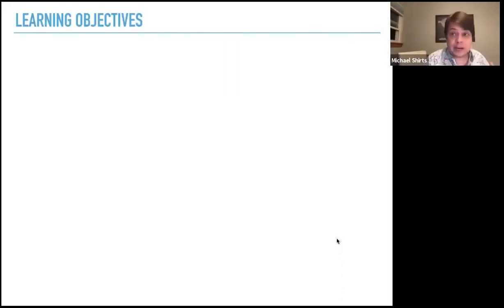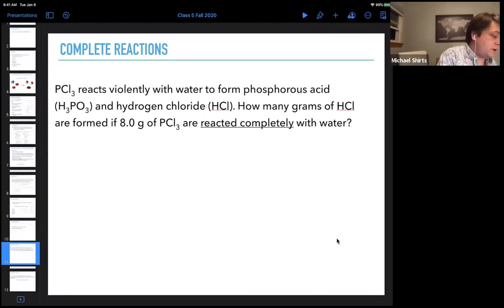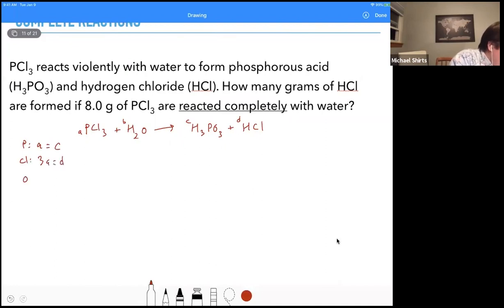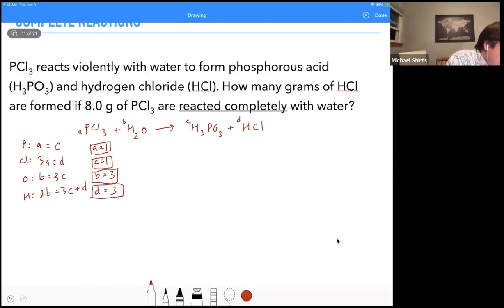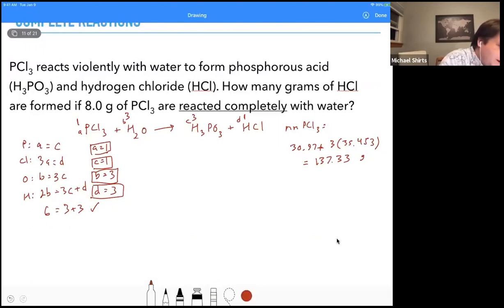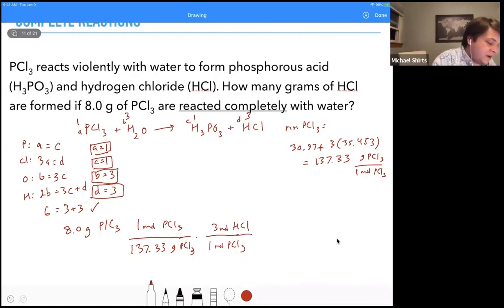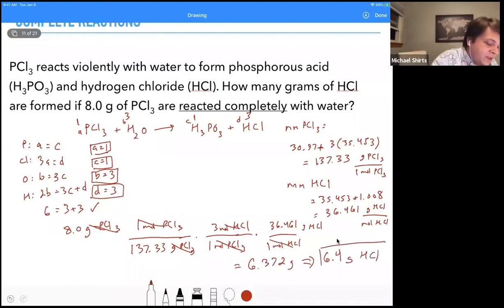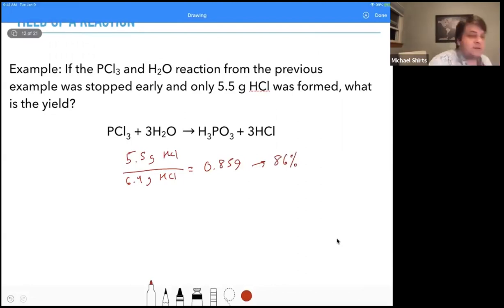Yield and Theoretical Yield - General Chemistry - Michael Shirts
The difference between yield and theoretical yield